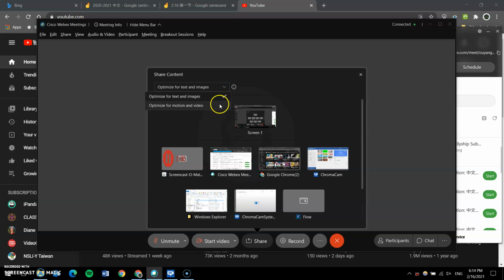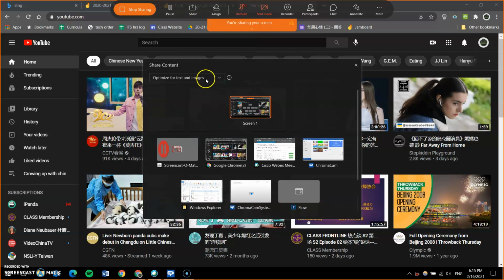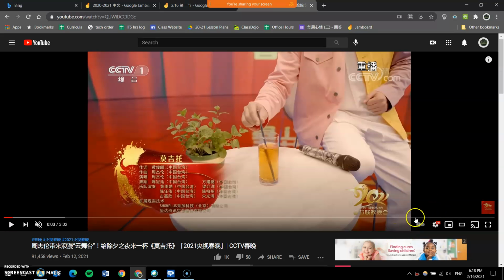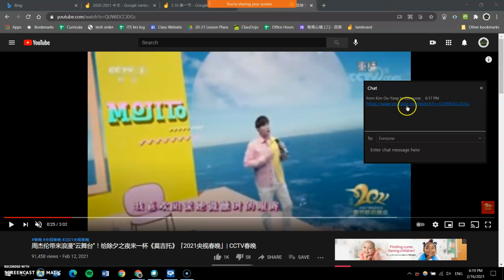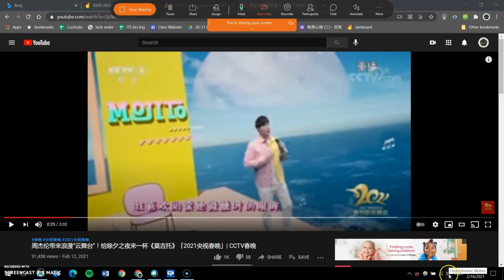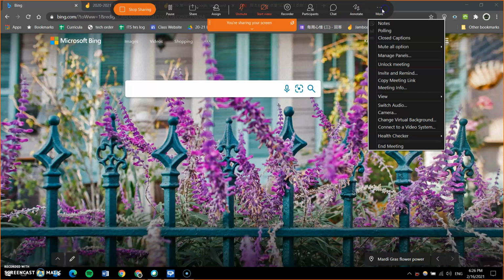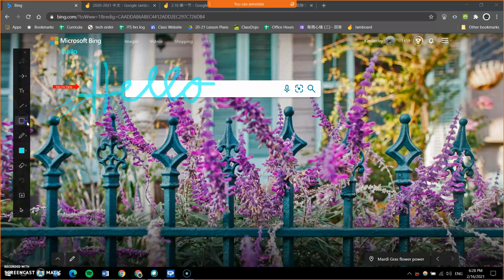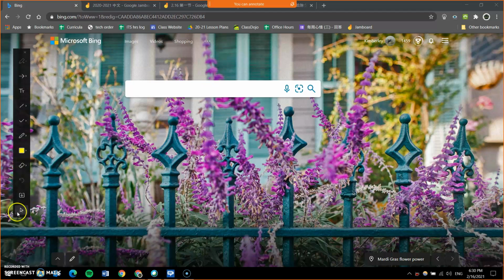Webex Tutorial 2- share content + annotate